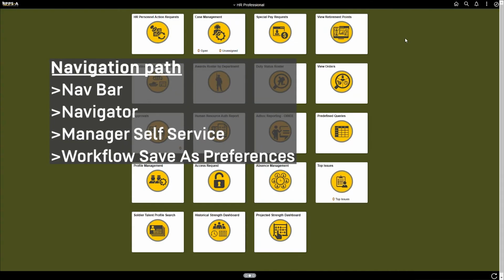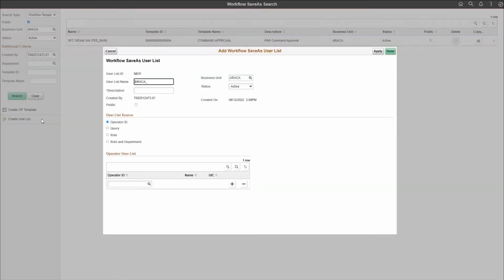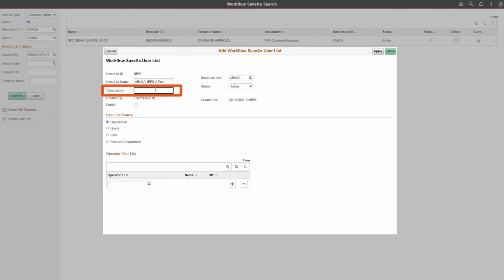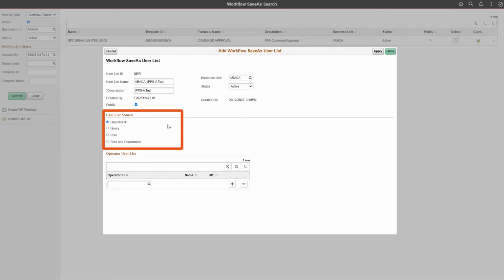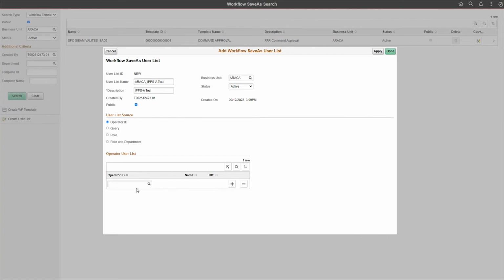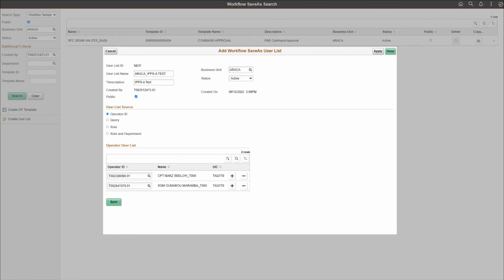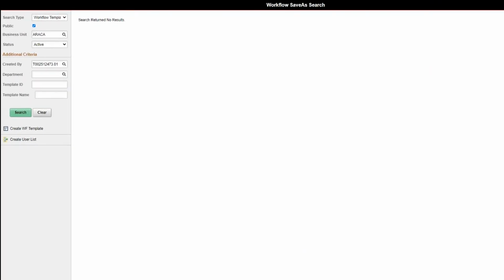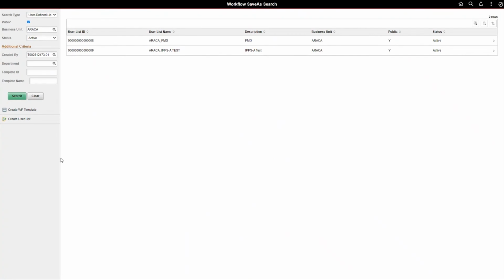IPPS-A Replays: Create User Define List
IPPS-A Replays provide bite-sized demo videos that guide users through task execution in under 4 minutes. In this episode, MAJ McBride explains how to a user define list (UDL). HR Professionals use UDLs to create a specific group of reviewers or approvers within a workflow.